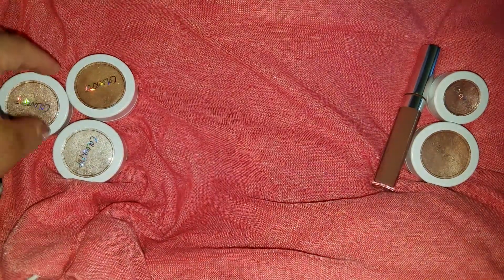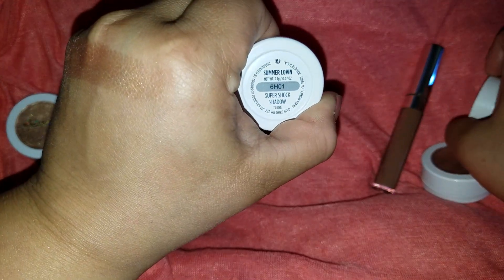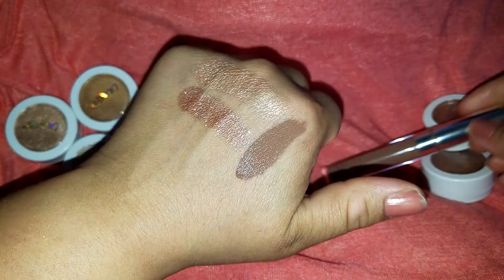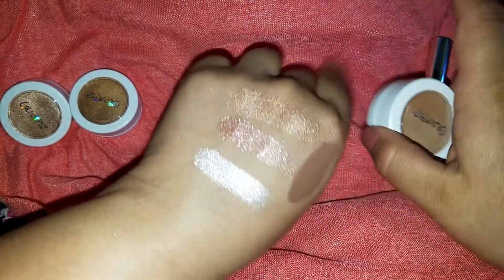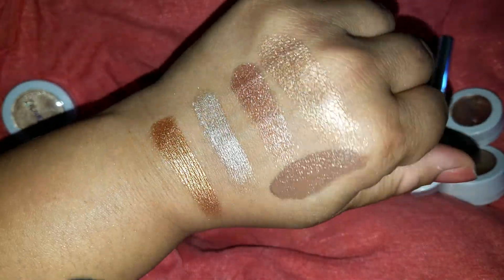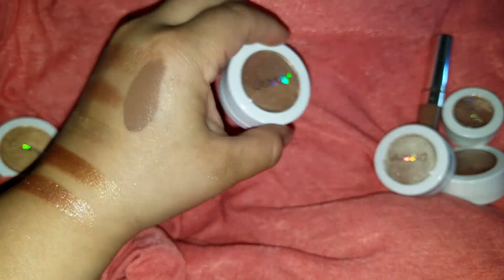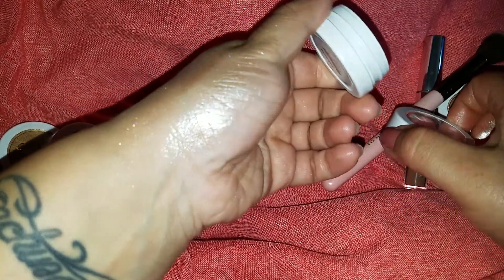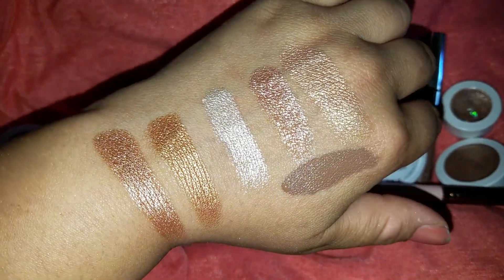Highlighter swatches COLOURPOP (Swatch Therapy)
Products swatched
Churro highlight
Summer lovin eyeshadow
Satin lip in point zero

Flexatarian
Candy man
Might be